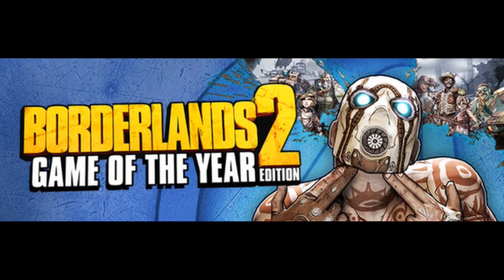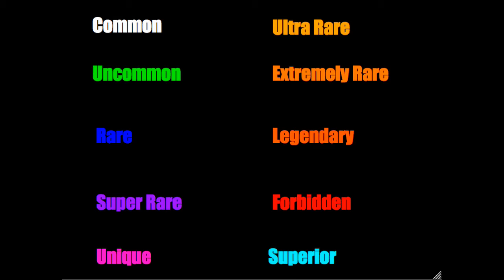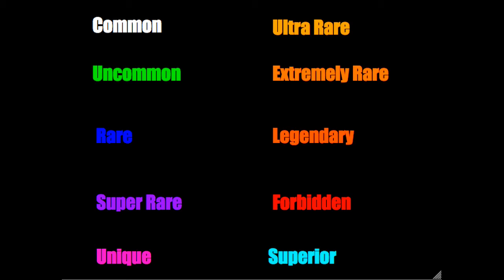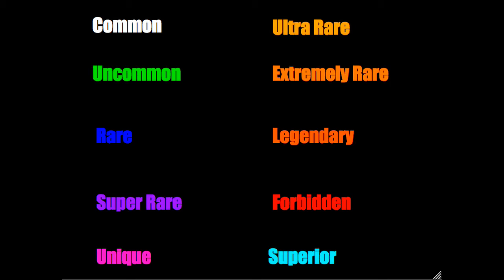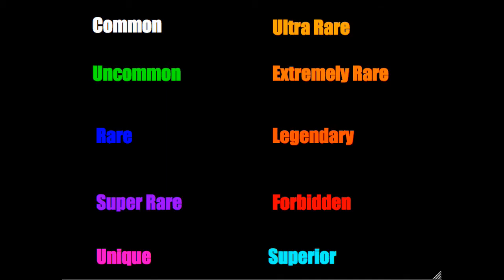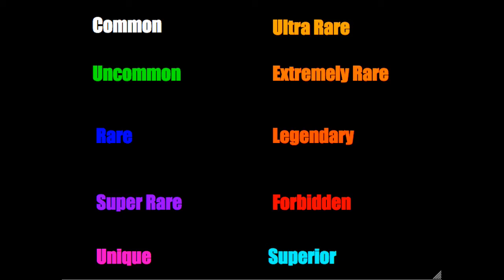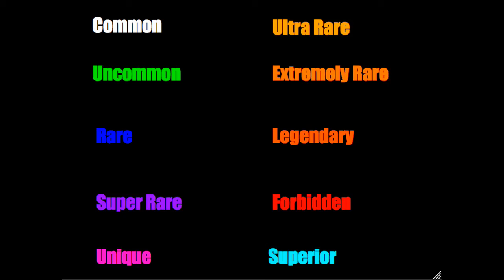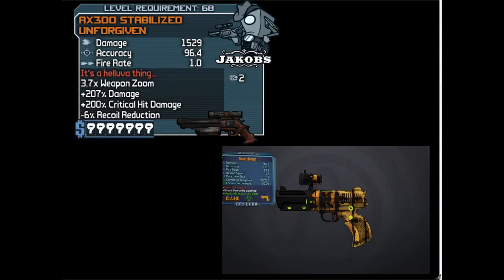Borderlands 3: Let's Talk - Loot System and Rarity (Ep.2)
Let's talk about the current loot system and my ideas for the future loot system in the Borderlands series.

S/o to KhakisHD, Admiral Bahroo & Masterkizz for their ideas about Borderlands 3. I know Bahroo discussed 3 tier legendaries and such but I can't remember what other ideas I heard from these awesome content creators. So in case I accidentally stole something that I thought I came up with myself, shoutout for being great content creators, awesome people and huge inspirations :D.

P.S. If you have gameplay that you want me to use in the background of my videos PM me and I will gladly use it so I don't have to use pictures :D